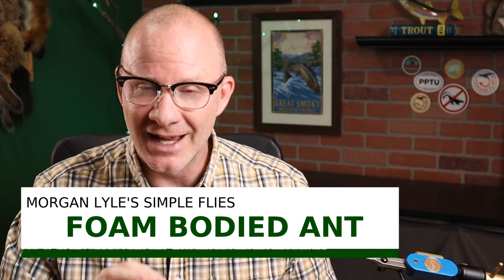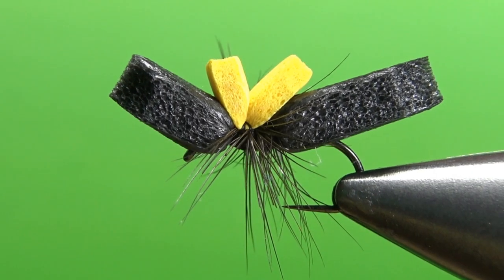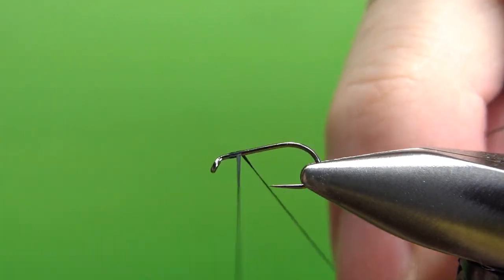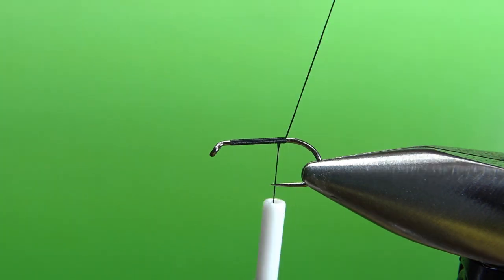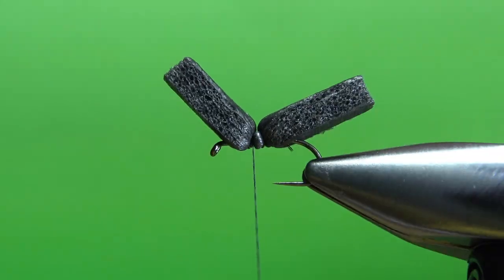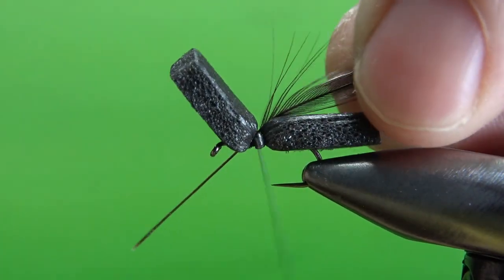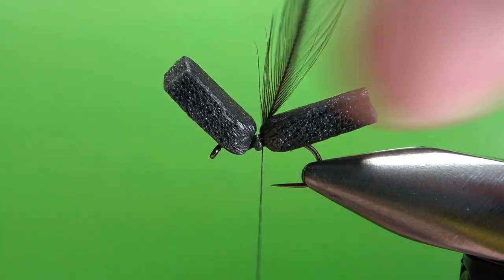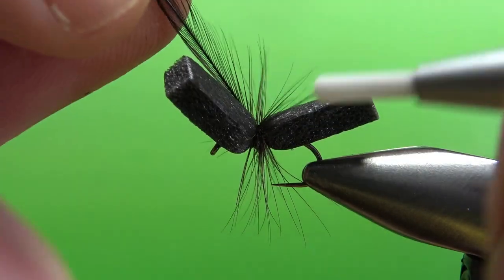Fly Tying a Foam-bodied Ant (Simple Fly Series, Terrestrial)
From Morgan Lyle's "Simple Flies," this Foam-bodied Ant pattern is quite possibly the easiest terrestrial fly pattern in existence. Two materials: black foam and black hackle. With an optional indicator for visibility.

Check out Morgan Lyle's 2015 "Simple Flies" if you are looking for some super easy patterns that catch fish

Savage Flies is a project with the mission of encouraging and teaching fly tying to as many people as possible. The channel is named after one of my western Maryland homewaters, the Savage River.